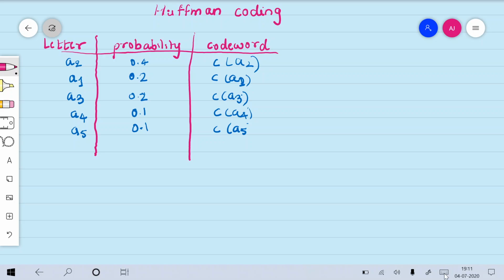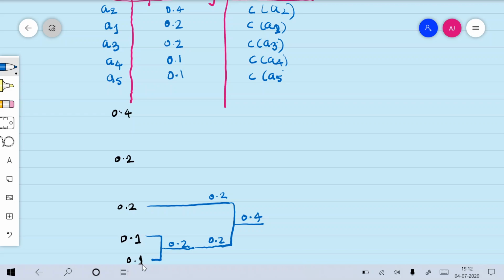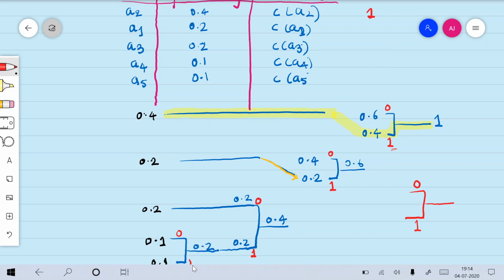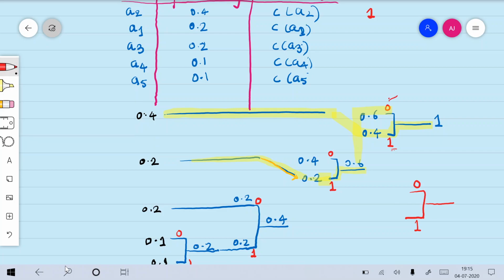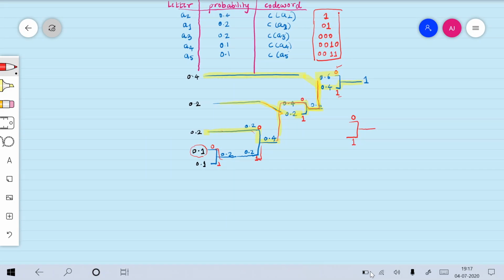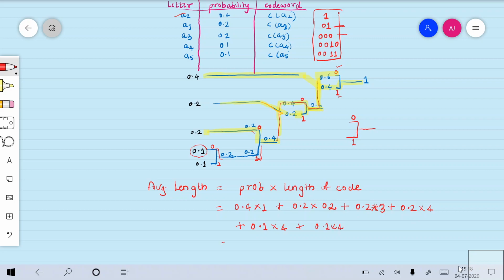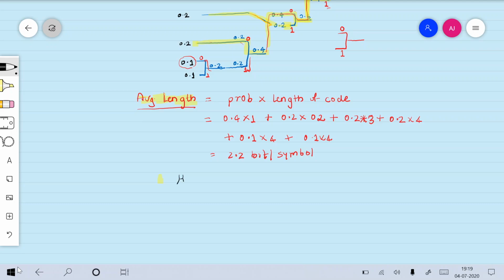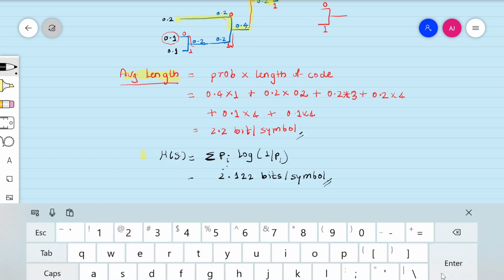Huffman coding with avg length